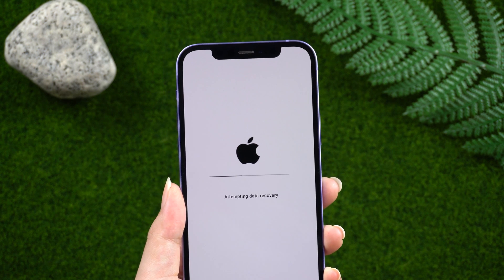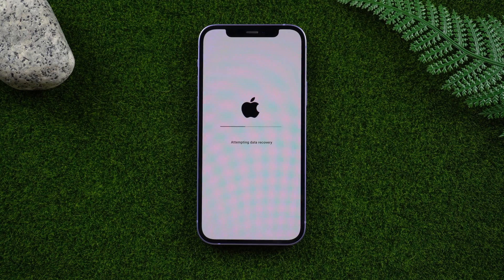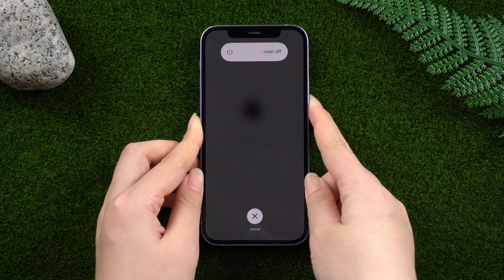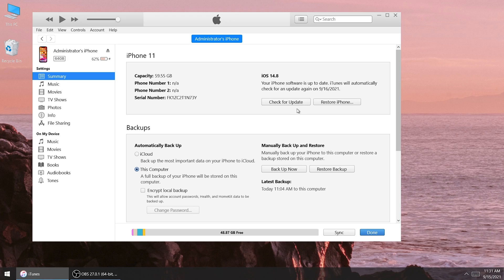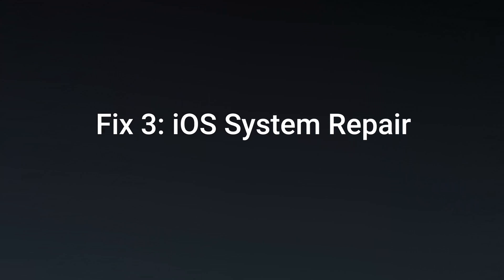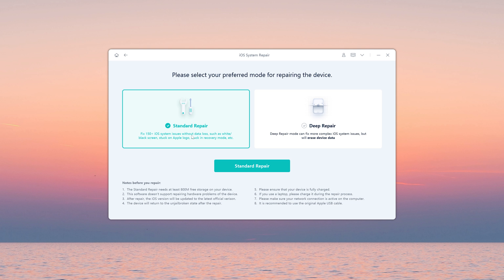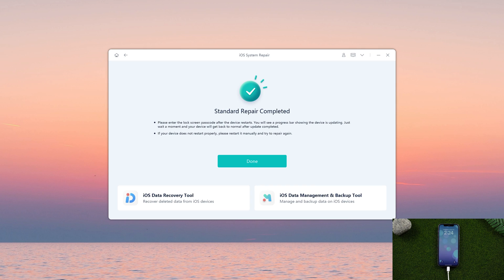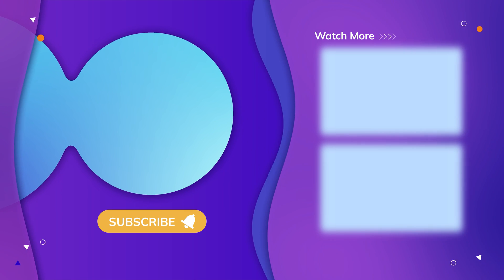How to Fix iPhone Stuck on Attempting Data Recovery Screen iOS 17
Do you know how to fix iPhone stuck on attempting data recovery screen? Your iPhone may even get stuck in the attempting data recovery screen for several hours. In this video, I will show you 3 ways to fix it.

Chapters💌:
0:00 Intro & Preview
0:28 Fix 1: Force Restart iPhone
1:01 Fix 2: Use iTunes
1:25 Fix 3: iOS System Repair